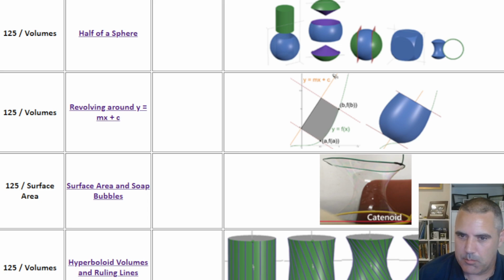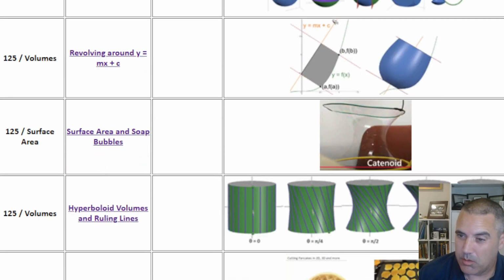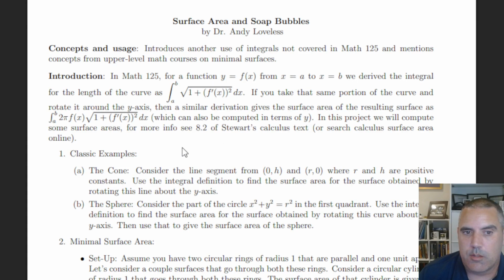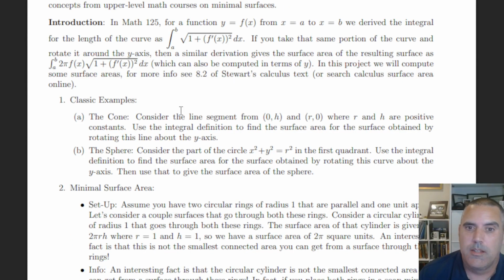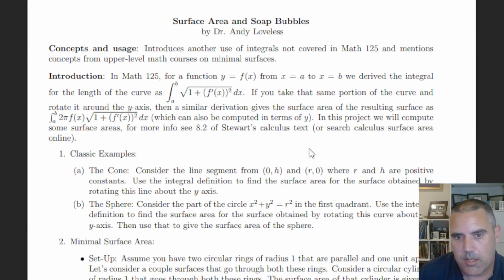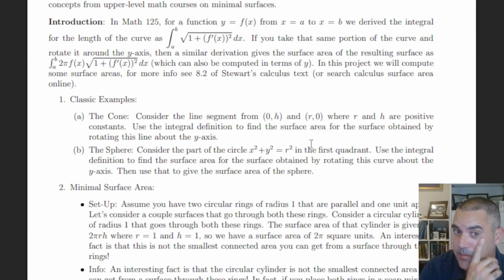Calc Project: Surface Area, Minimal Surface and Soap Bubbles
A chance to explore surface areas of revolution and also learn a bit about minimal surface areas.  Explore the project here:

Time-Stamps:
00:00 Intro
01:00 Some visuals
02:00 An interesting questions